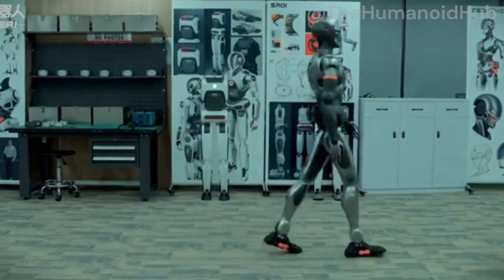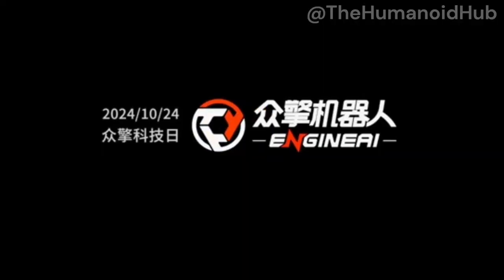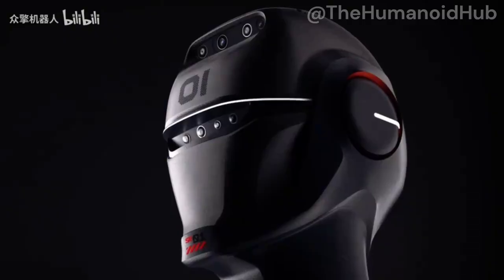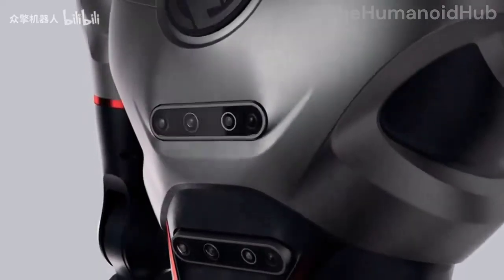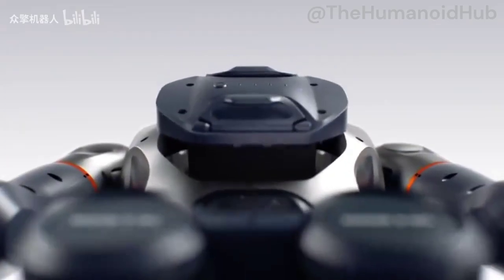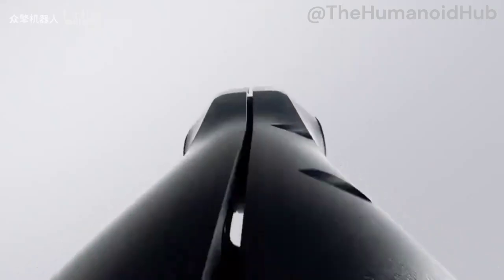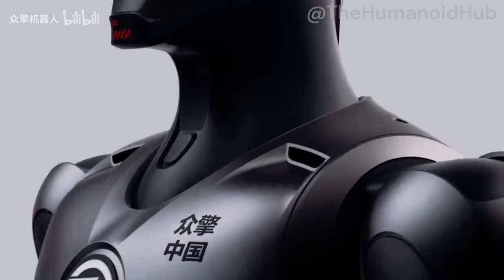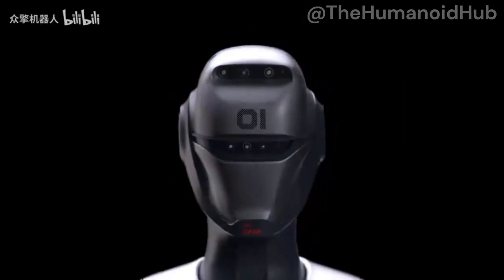EngineAI SE01 China Humanoid Robot SA01 S2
ENGINEAI promises an embodied AI agent that will intelligently accept commands and operate the robot body.

Smooth and fast walking speed of 4.47MPH.

Advanced curved and body ensures it can safely occupy work space with humans.

Hot-swappable battery provides 2 hours of duty operarion.

Full aluminum body and exoskeleton design, light and strong.

Limited information is available at this time.